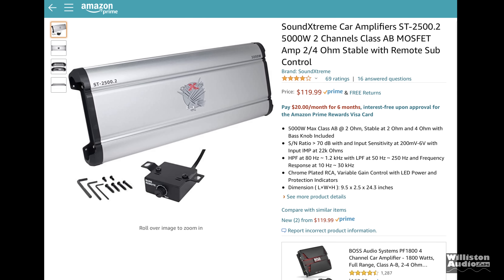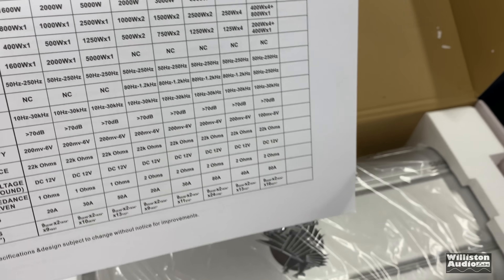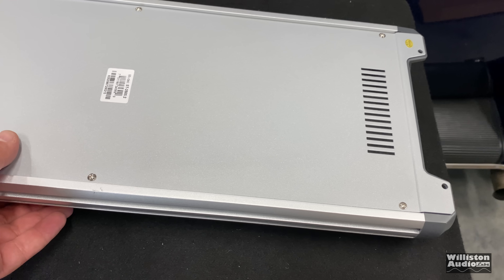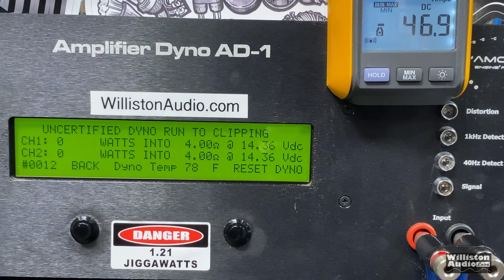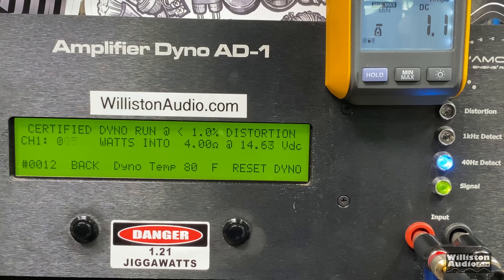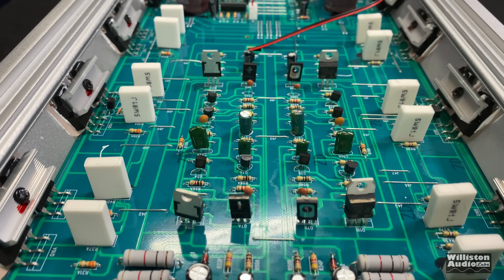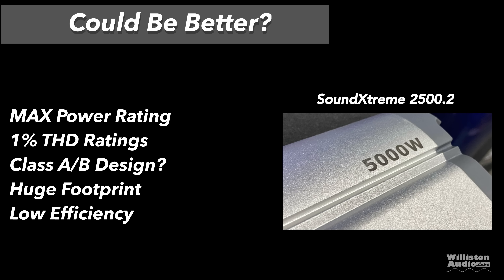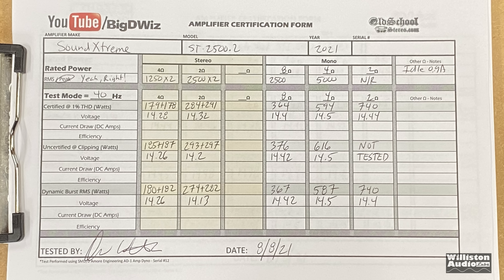How Much Power Does a 5000W Amp on Amazon Actually Produce?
SoundXtreme SD2500.2 on Amazon

Video Index:
0:00 Intro
0:45 Unboxing
1:29 Ratings
2:38 Features
4:34 Amp Dyno Tests
8:10 Results
8:27 What's Inside
9:22 Do it Bump Doe?
10:23 Pros and Cons
11:12 Conclusion
11:40 Extras

Taramps Smart 3 Amplifier
SMD AMM-1 Audio Multimeter
CT Sounds CT-2000.1D Amplifier
NVX VAD2700 Amplifier